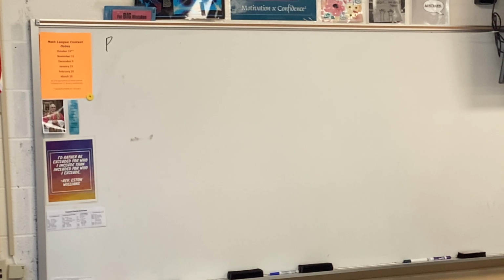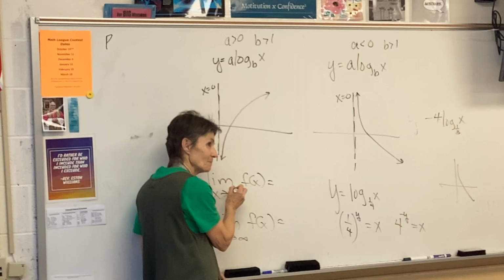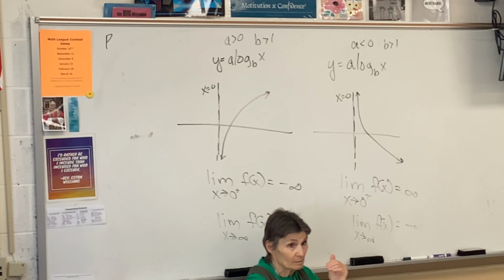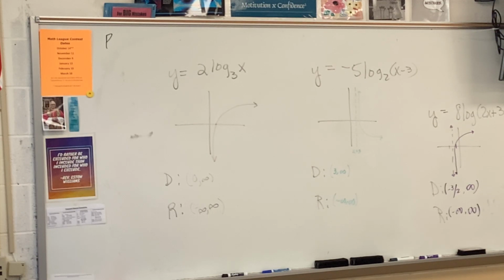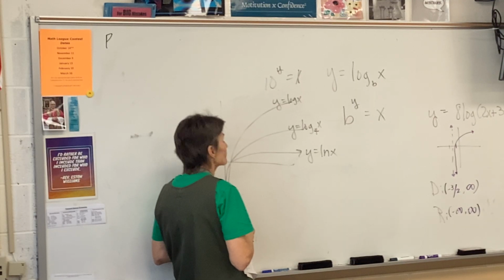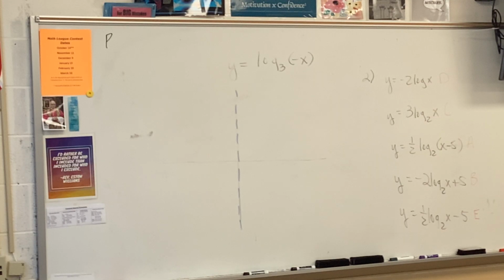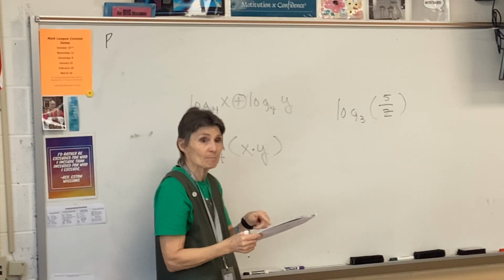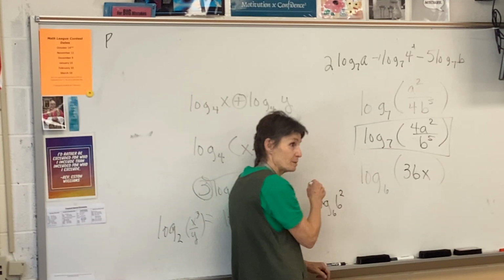AP Precal Notes 2.11; Notes 2.12 #1-2